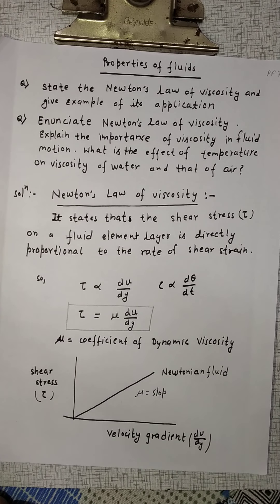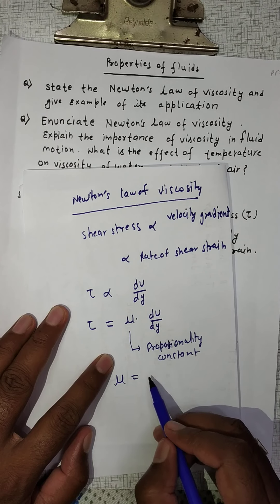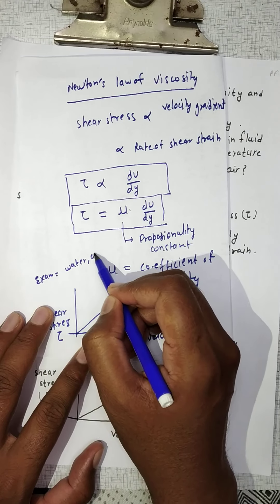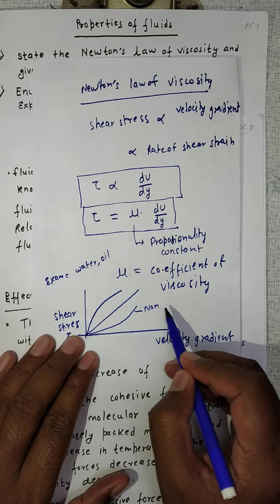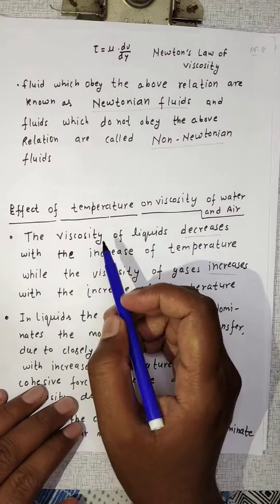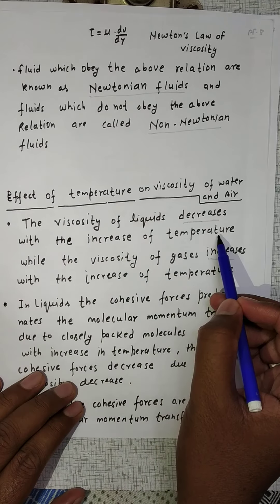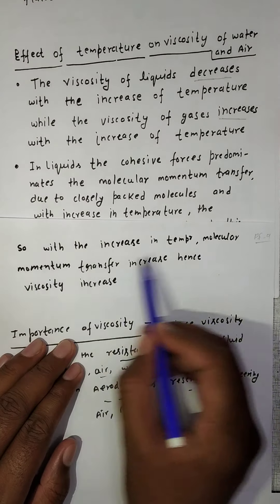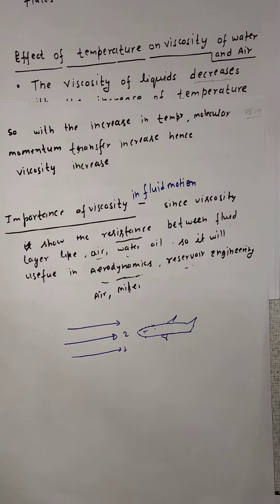Properties of fluids- 5 (Newton's law of viscosity)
Properties of fluids - we understand the concept of properties like mass density, specific weight, specific volume, specific gravity, viscosity, bulk modulus, surface tension, compressibility, capillarity, vapour pressure, cavitation etc
Numerical questions clear more concepts
I am trying to explain in simple language, but still any difficulty then I will try to explain again if required.
 This content (question and some part of solution) taken from fluid mechanic and hydraulic machine text book by R. K. BANSHAL for faire uses.
it is nice book you can take to understand and solve the problem.
Thank you for seeing my videos.